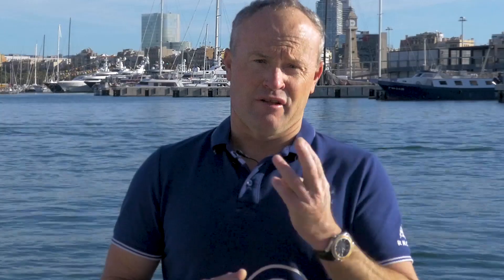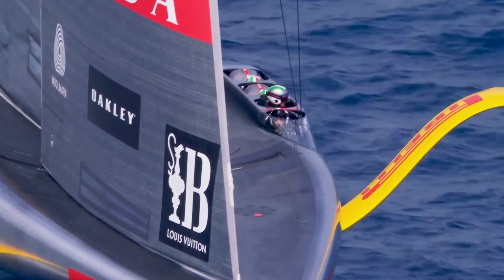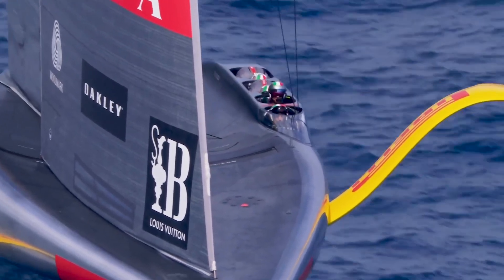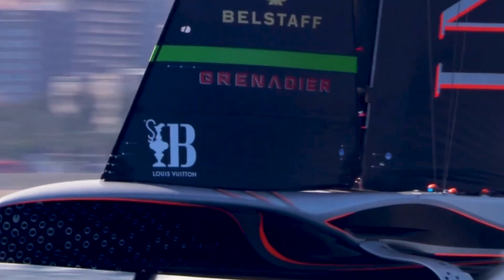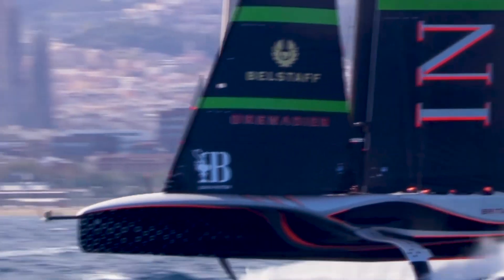3 Things You Didn’t Know About the America’s Cup | Glenn Ashby on AC75 Technology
Three-time America's Cup winner Glenn Ashby shares three things you might not know about the AC75’s at the 37th America’s Cup. From innovative mainsail designs to highly adaptable jibs, the technology behind these boats pushes performance to the next level.